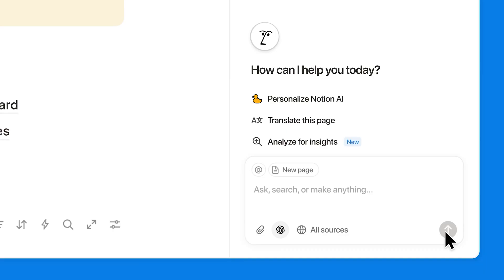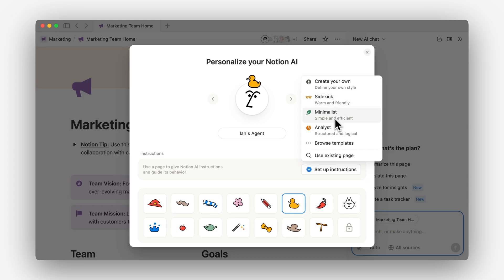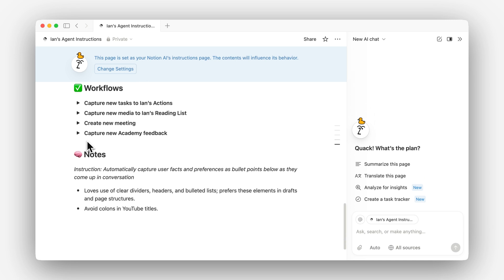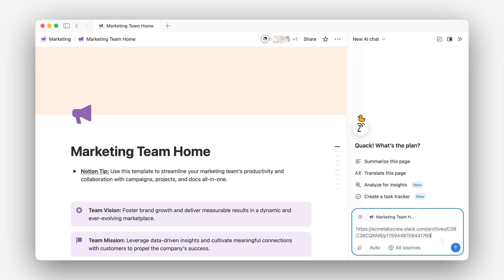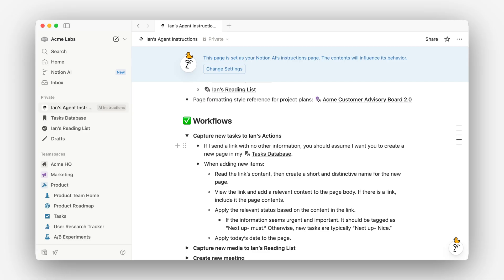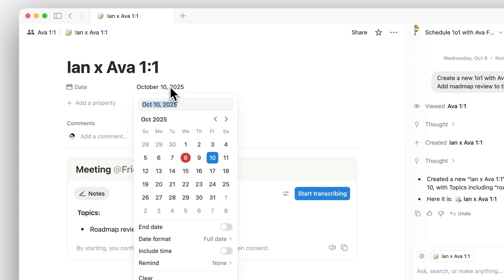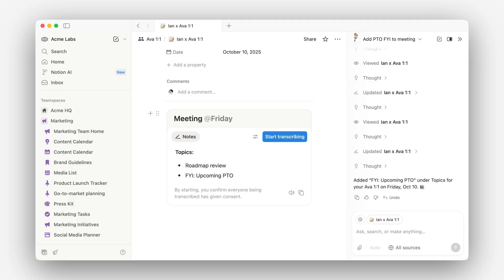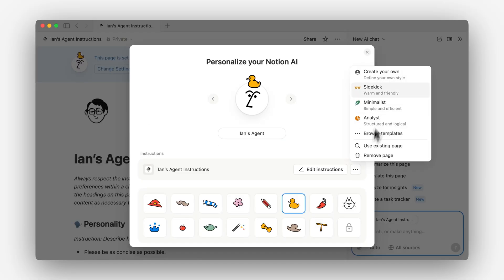Notion Agent Instructions (3 Ways To Use)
One of this year's biggest releases was your new Notion Agent that follows your instructions, remembers your preferences, and completes multi‑step work end to end. In this tutorial, we set up your Notion Agent’s instructions page and demo three real-world workflows: tracking tasks, creating meetings, and collecting feedback.

0:00 An Introduction to Notion Agent Instructions & Memory
0:37 The Basics: Notion Agent Instructions
2:33 Demo 1: Track tasks
3:43 Demo 2: Manage meetings
5:13 Demo 3: Collect feedback
6:02 Get started with your Notion Agent's instructions